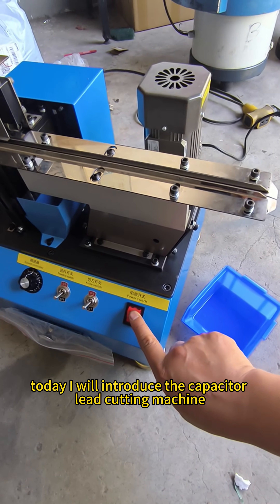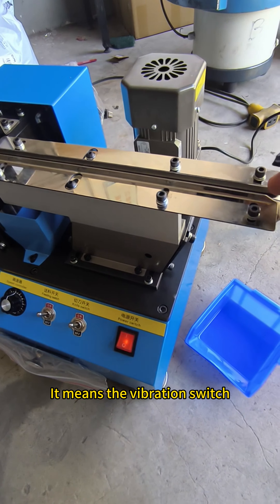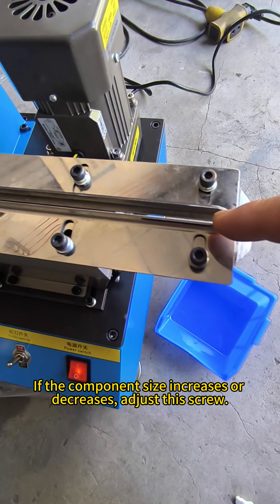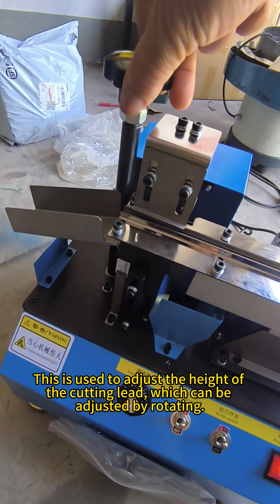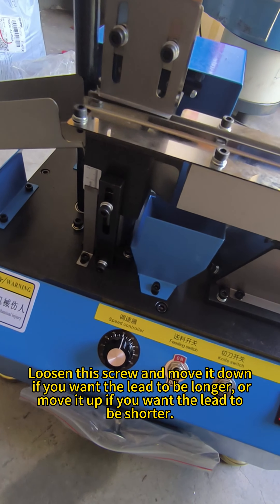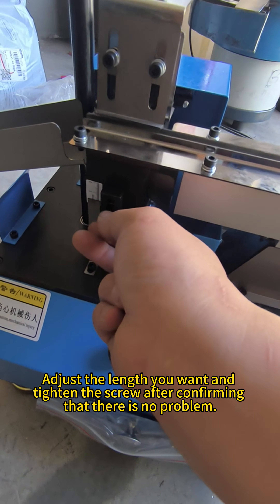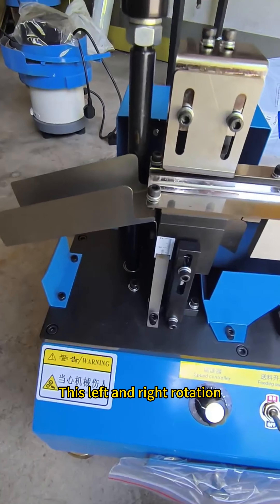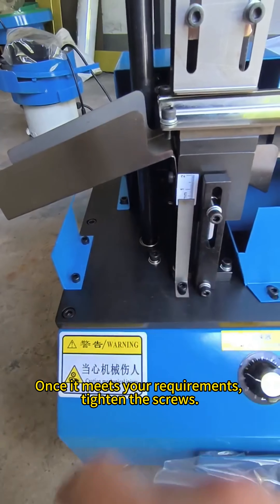THT DIP capacitor vibration feeder lead cutting machine teaching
Automatic bulk capacitor cutting machine
1.Capacitor LED Lead Cutting Machine （Samples are shown below）
2、Technical Parameters
1.The machine is used to cut radial component lead pins, such as bulk capacitors, inductors, LEDs, etc.
2. Small size, easy to operate manually, can be installed on the desktop, not limited by space;
3. It's cut in a special way. Using steel imported from Japan, the knife is durable and easy to adjust.
4. Work accurately, minimum 3mm. (If you want the machine to be more accurate, we can customize it for you.)
5. Electric and pneumatic drive, stable and fast feeding.
6. Lead cutting machine and feeding bowl can be used in conjunction or work alone.
7. The trolley makes the machine easy to move
8. Capacitor vibrating sheet is suitable for electrolytic capacitors with a height of Ø3-Ø10 less than 16mm, and LED vibrating sheet is suitable for Ø3-Ø5 LEDs. If other parts need to be equipped with vibration plate
9. Motors and electrical appliances are well-known electrical appliances in the industry.
10. The automatic large-capacity capacitor cutting machine is used in conjunction with the feeding vibrating plate, or it can be used alone
11. High cutting precision, the shortest can be cut to 2.8±0.3mm (shorter can be customized).
12. Automatic large-capacity capacitor shears are suitable for: large-capacity/tube-mounted radial element cutting operations require manual placement
13. Special cutting method, long tool life and easy adjustment.
14. Power supply: 220V AC60Hz/50Hz
15. Dimensions: about L800 x W500 x H950mm
16. Weight: about 100kg
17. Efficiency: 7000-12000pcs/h